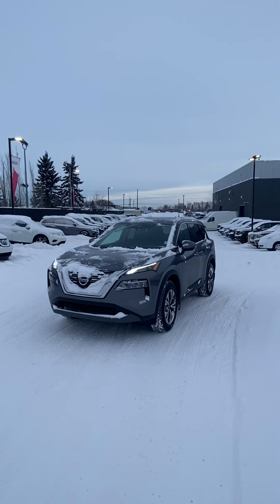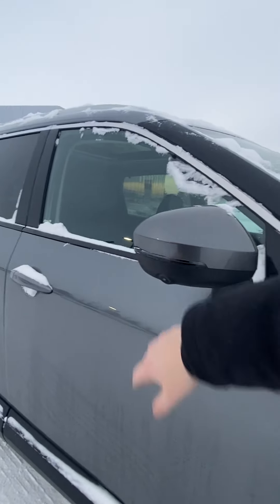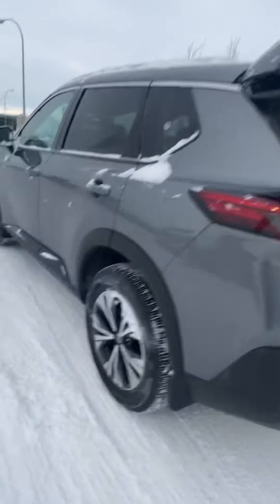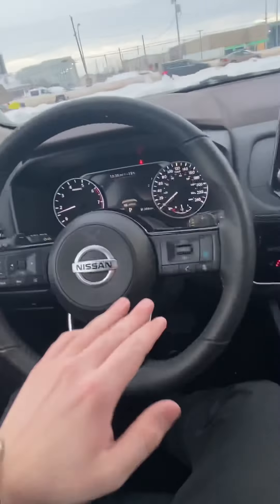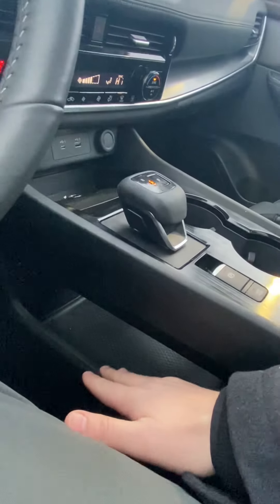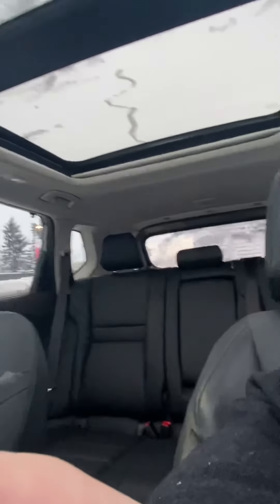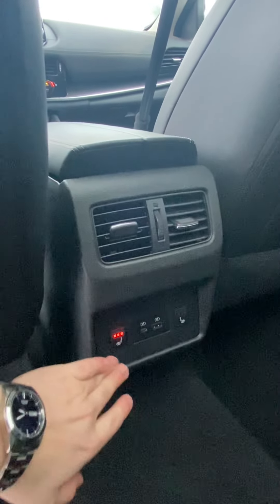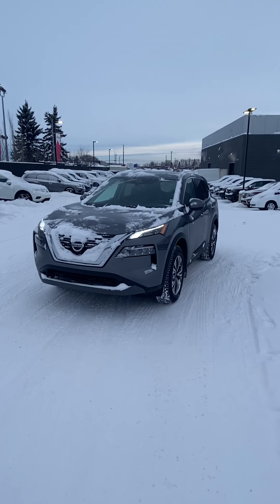Rogue SV premium walk around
2021 AWD gun metallic SV premium Rogue